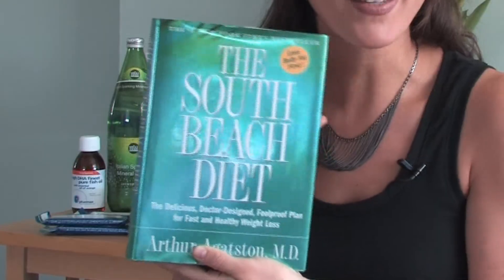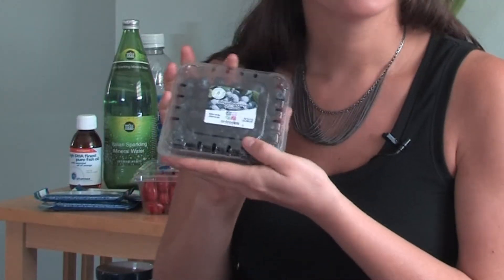Dietary Guidelines : Blood Pressure Lowering Diets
Diets that help lower blood pressure are low in sugar and low in sodium, as both sugar and sodium bring more water into the blood stream. Customize a diet to include foods to lower blood pressure with health information from a registered dietitian and licensed nutritionist in this free video on healthy diets.